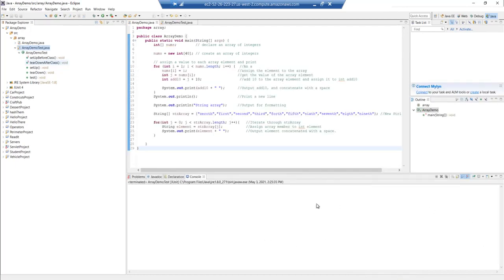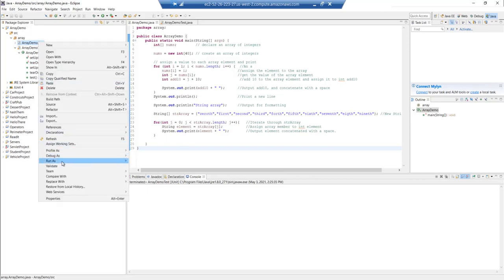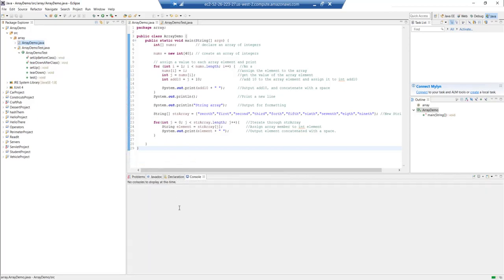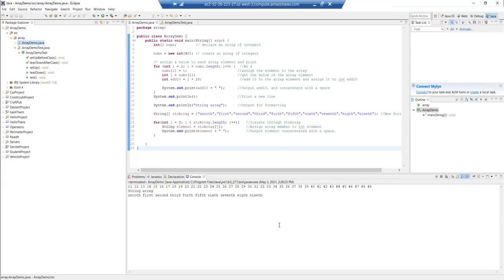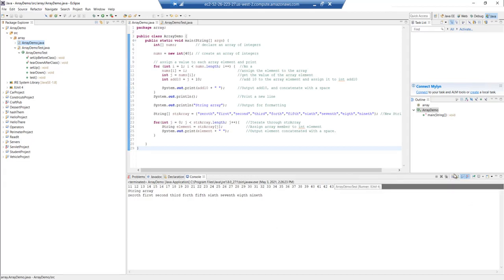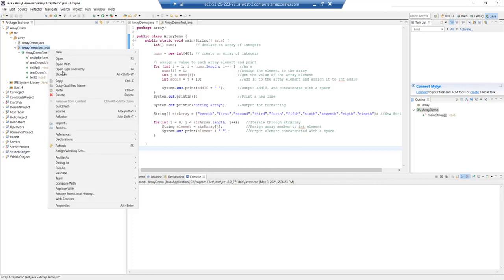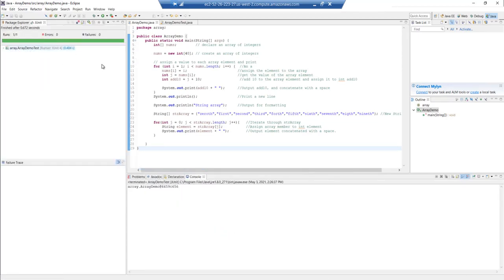2 Test Driven Development Example